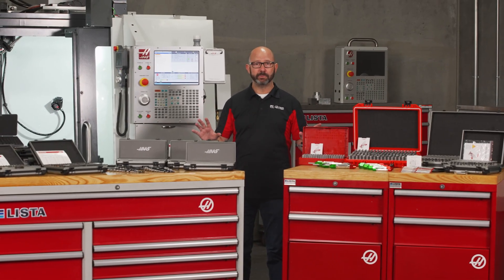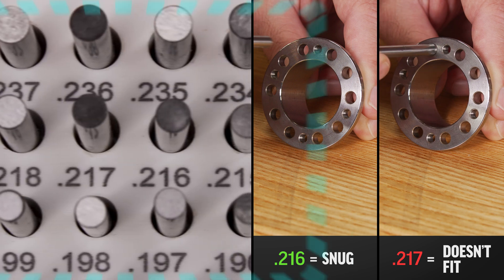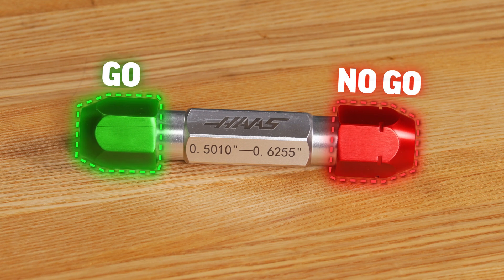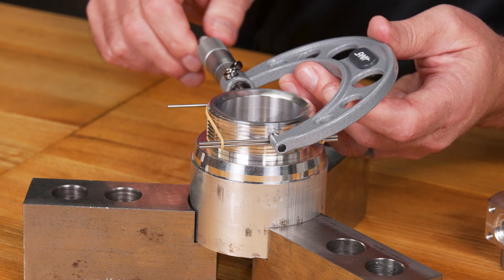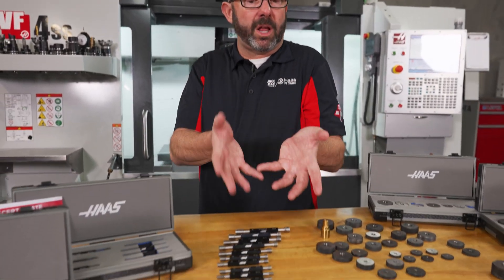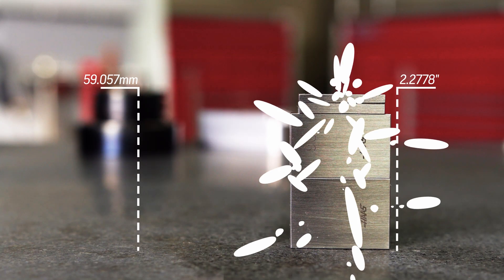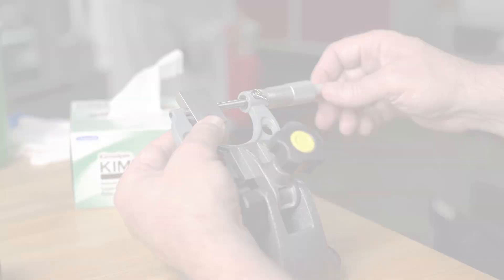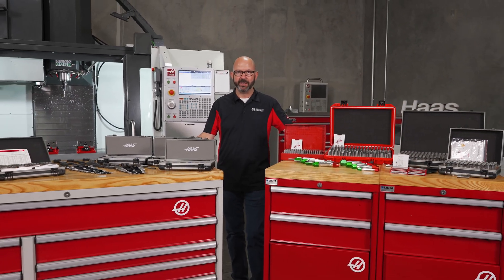Simple Gauges! Calibration Gauges Available Now at HaasTooling.com - Haas Metrology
While this assortment of calibration gauges are surely simple, they are also for sure indispensable when it comes to qualifying your parts and other measuring tools. Mark shows us how each type of gauge serves an important purpose when it comes to calibration and tool setup.